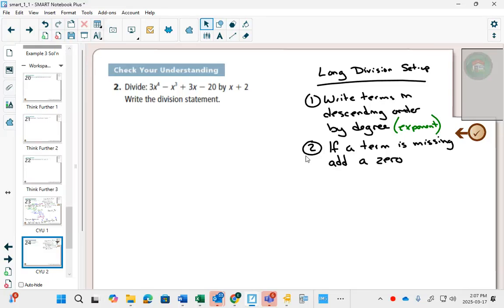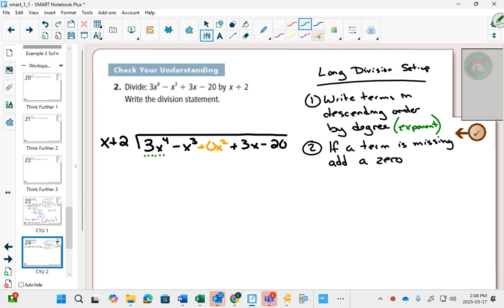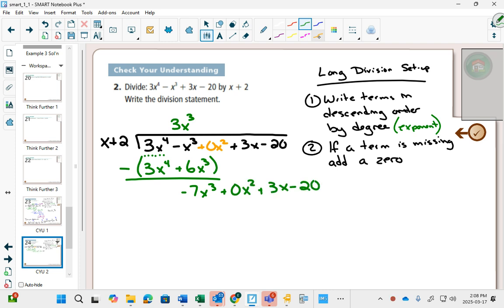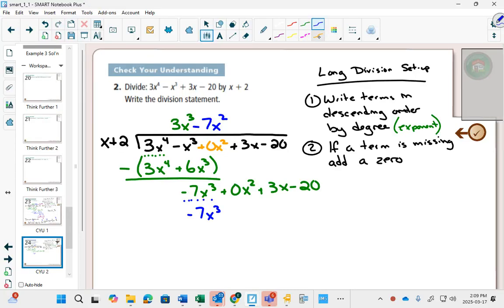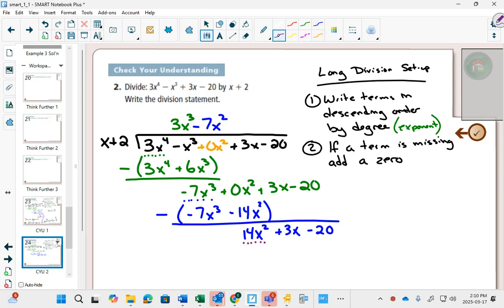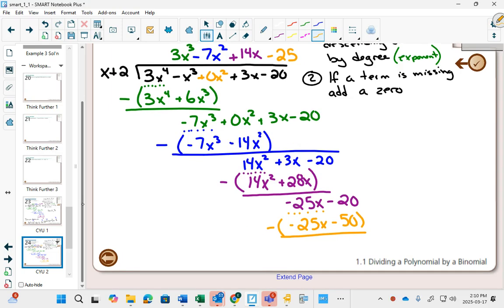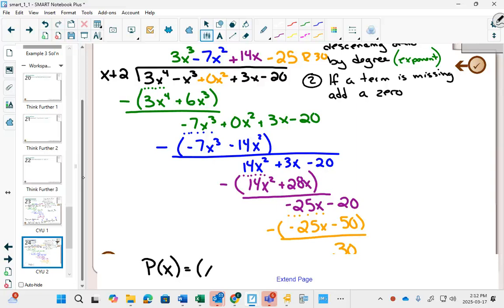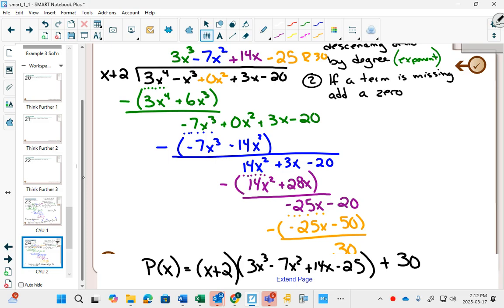40SP 1 1 Example 2